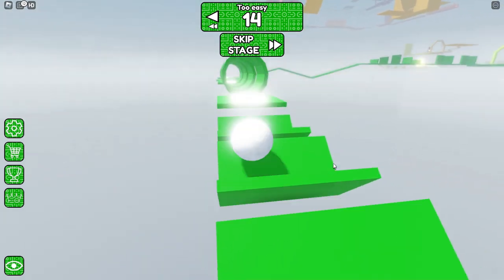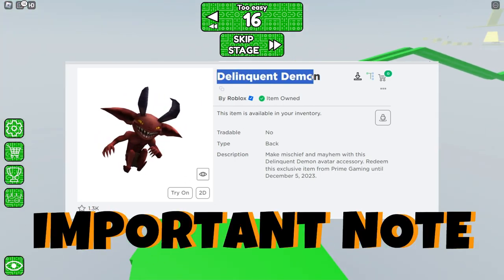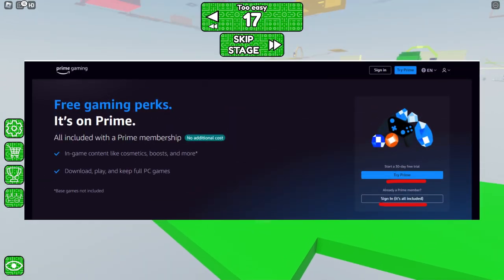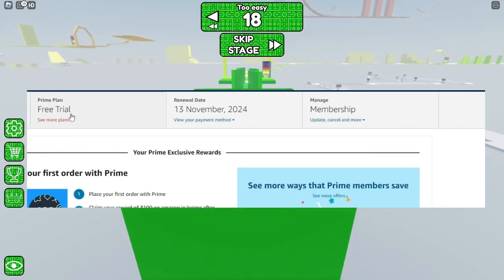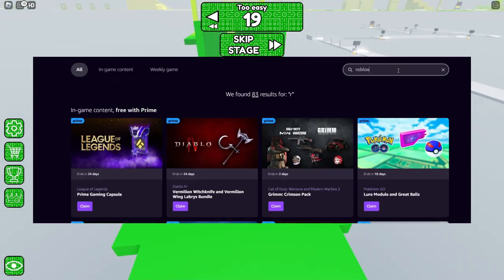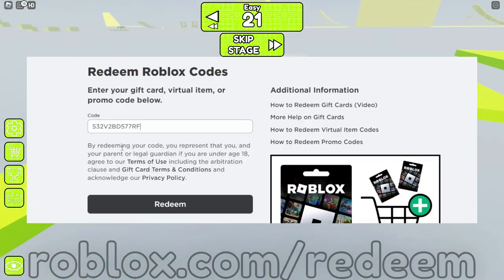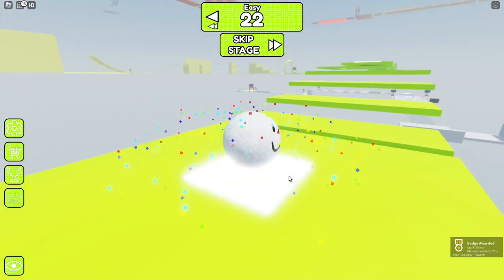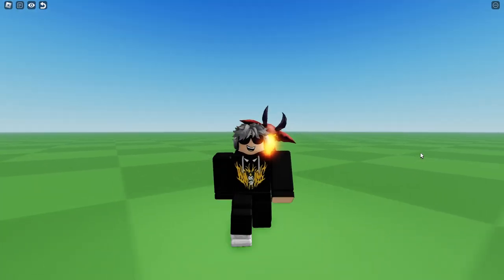How to get Delinquent Demon FREE Accessory item SPECIAL EFFECT (ROBLOX Amazon Prime Gaming 2023)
In this video i will show how to get Delinquent Demon  FREE Accessory item.
You can get this item from Amazon Prime Gaming. After getting the item cancel you trial subscription so you won't be charged.